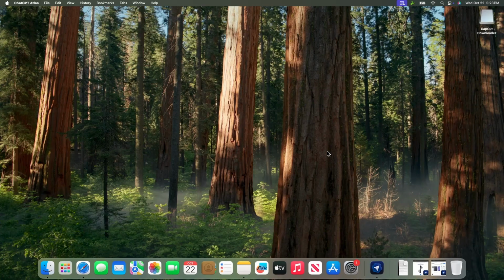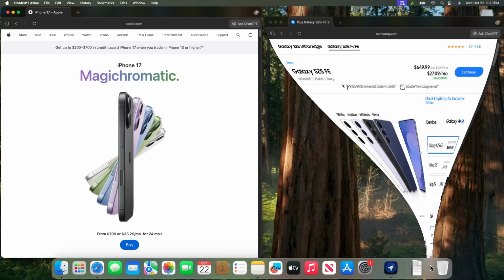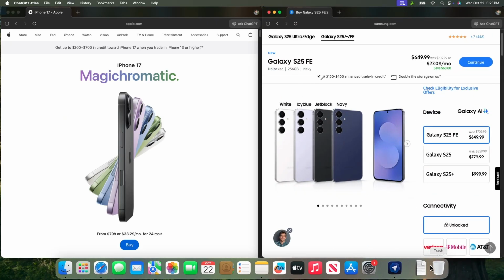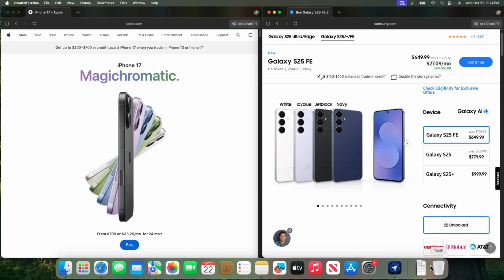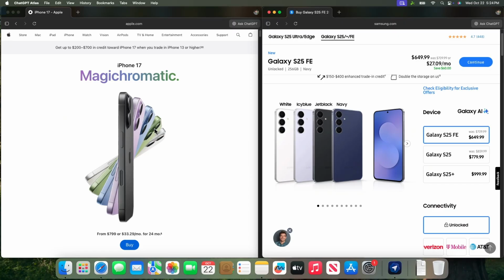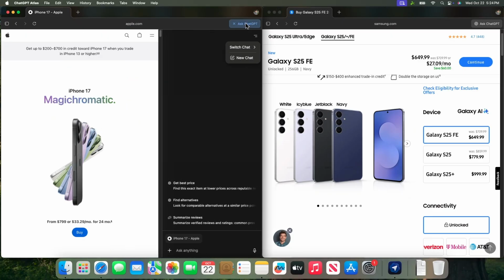How to Compare Products with ChatGPT Atlas